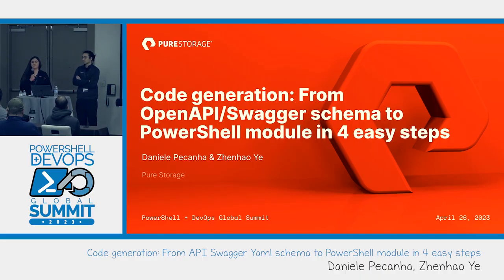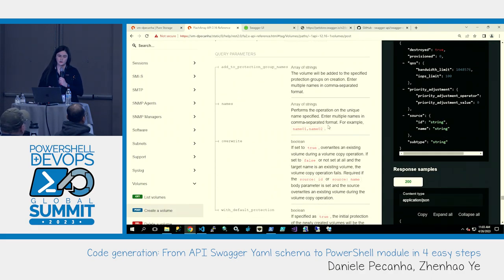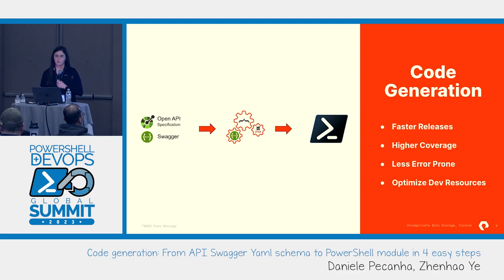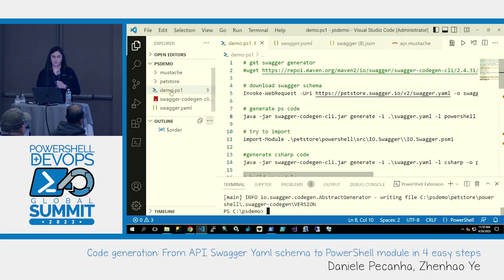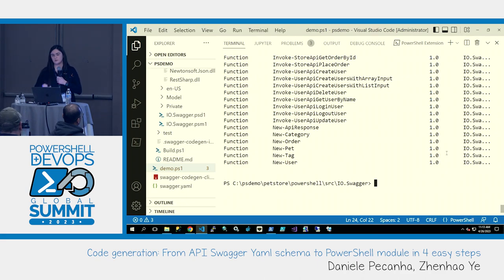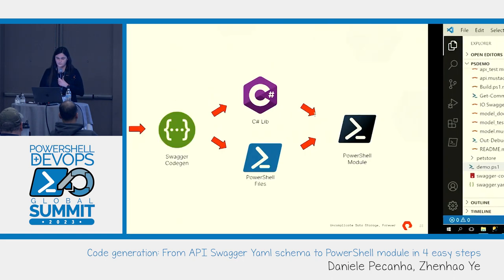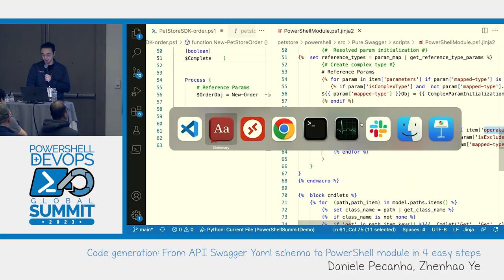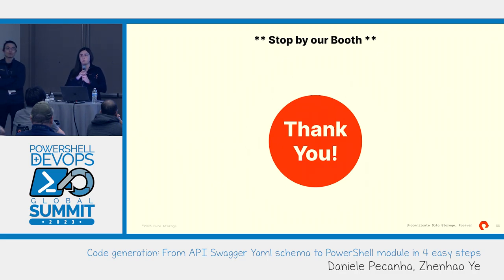Code generation From API Swagger Yaml schema to PowerShell module in 4 easy steps by Daniele Pecanha